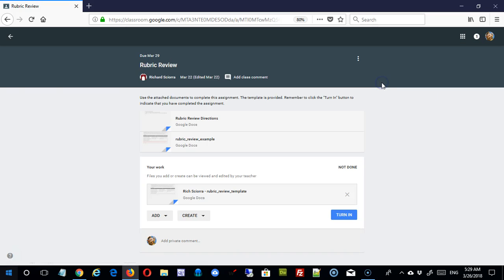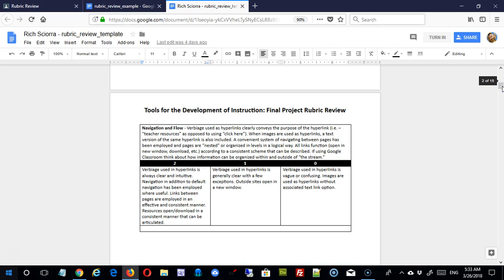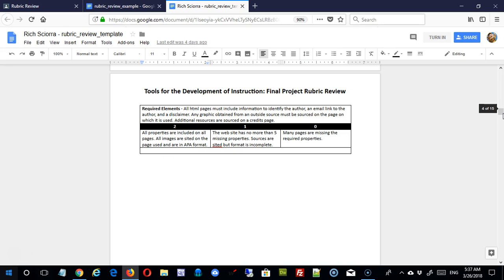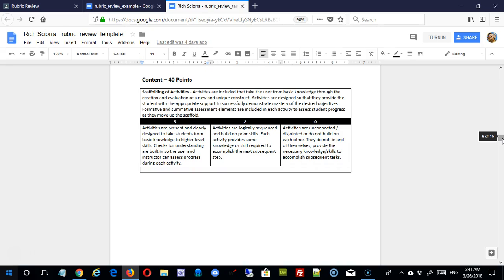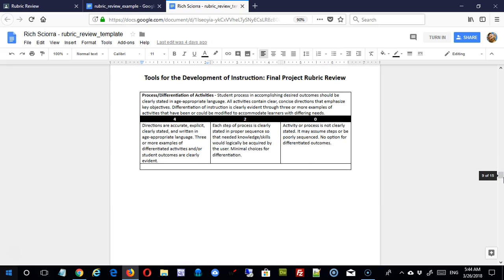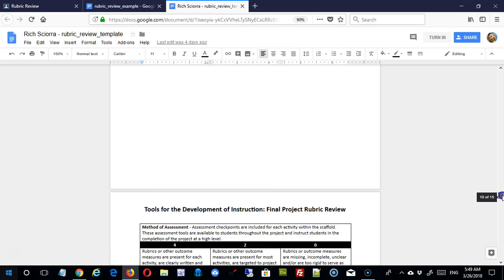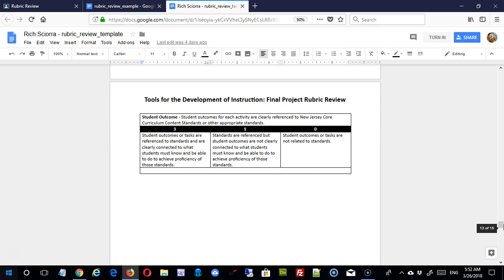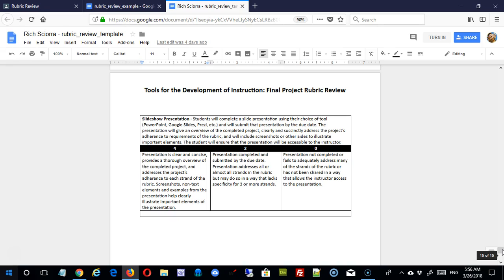Rubric Review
This video is a review of rubric requirements.